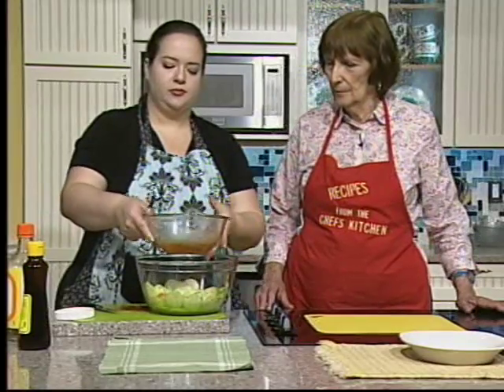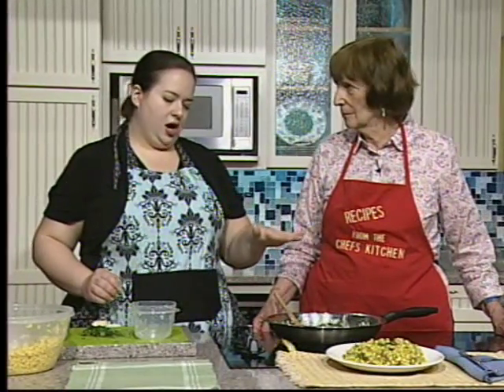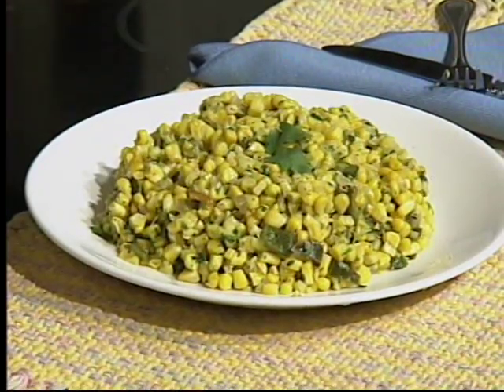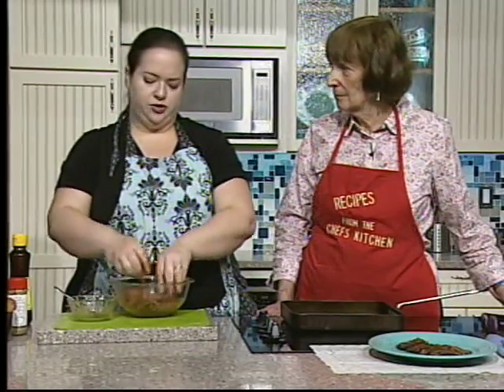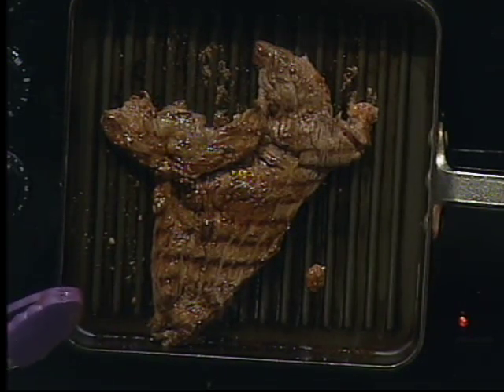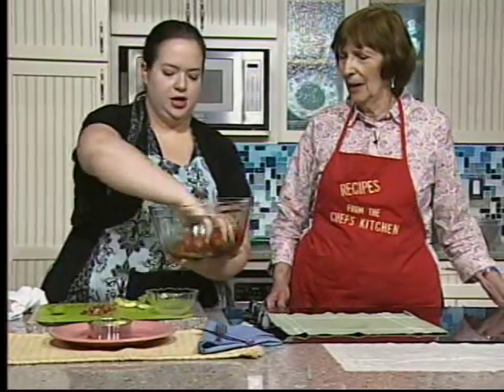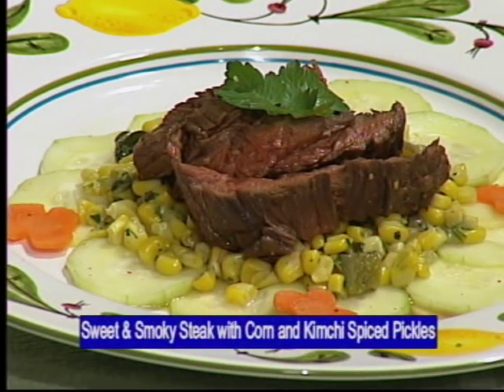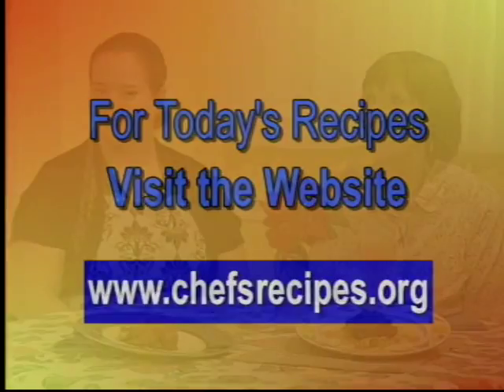Jennifer Cooper guests on Recipes from the Chef's Kitchen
Recipes from the Chef's Kitchen, Episode 894. Jennifer Cooper showcases several refreshing Spring/Summer recipes.